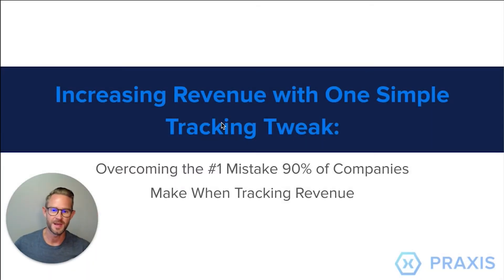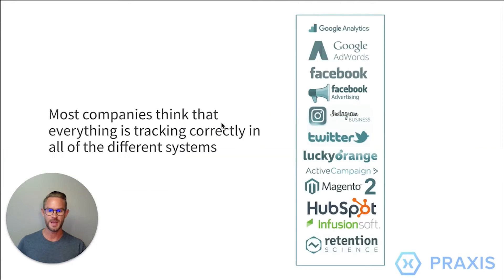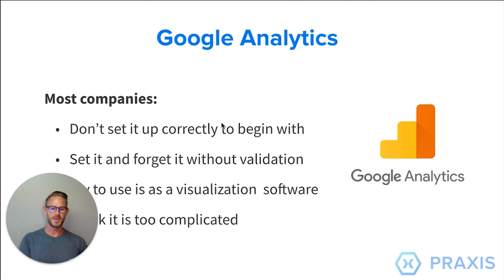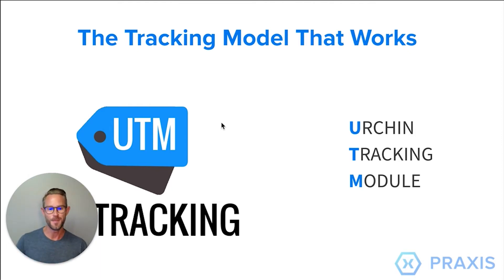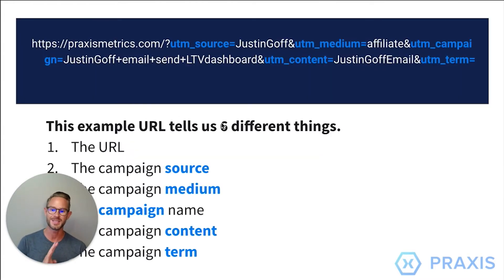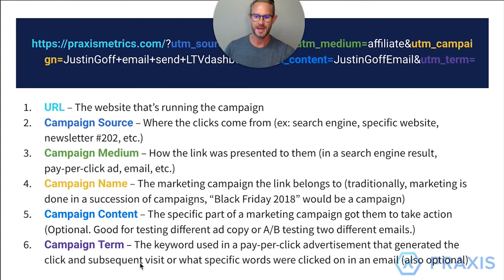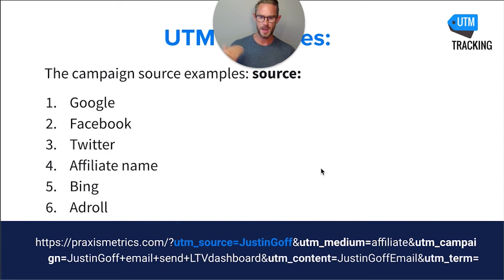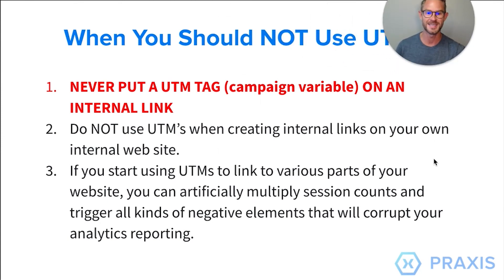Ecommerce Business Intelligence Hacks - Leverage data to gain powerful insights and make more money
Ecommerce Business Intelligence Hacks - Leverage data to gain powerful insights and make more money || Fulfillment.com

Learn the #1 mistake that over 90% of growing eCommerce brands make  when measuring their marketing efforts with traditional tools like Google Analytics. You'll be amazed at what you can learn in just 10 minutes!

Want to learn more about this topic? Praxis Metrics is a trusted expert in the analytics and business intelligence space. You can learn more about them here: